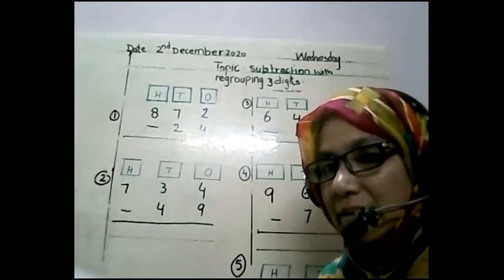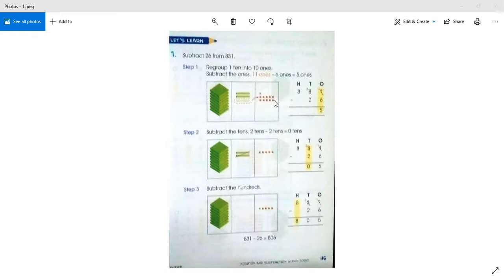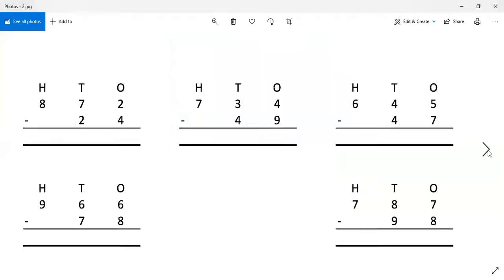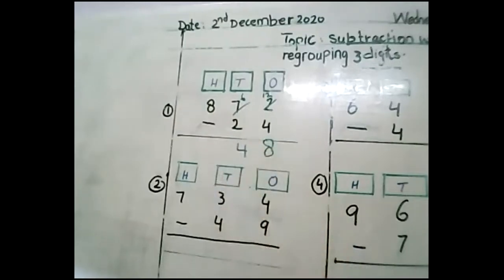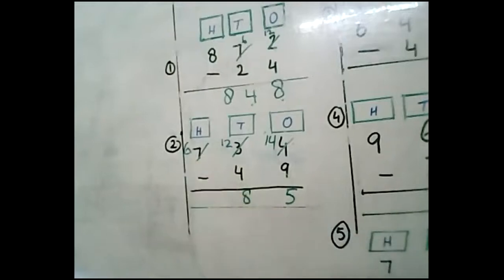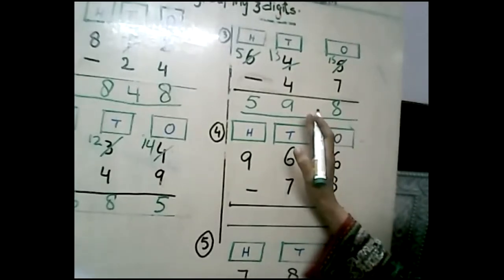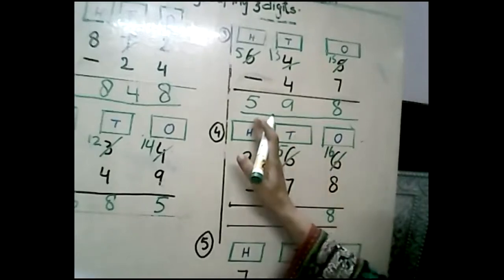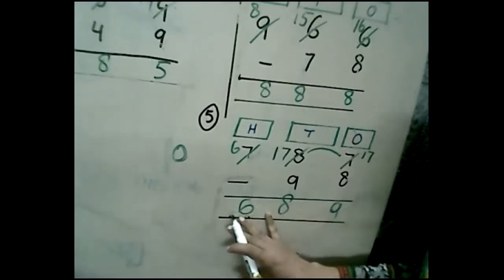SUBTRACTION WITH REGROUPING 3 DIGIT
CLASS II
BY ASMA AZIZ